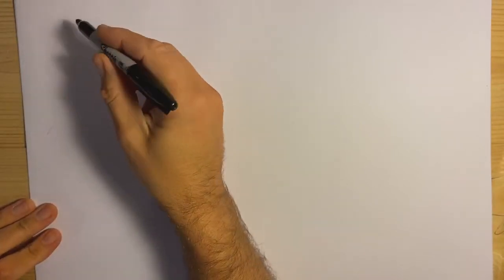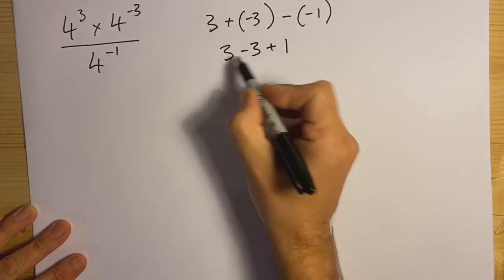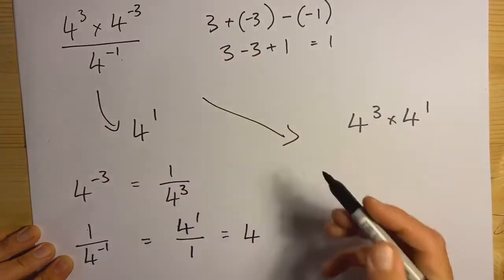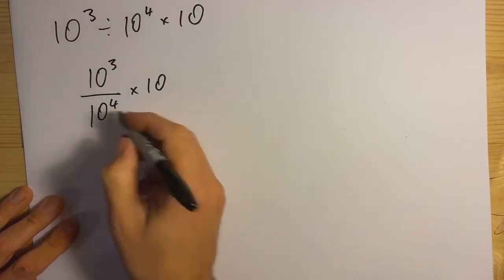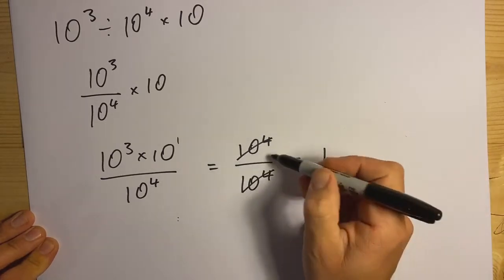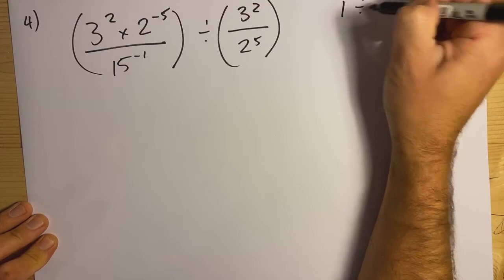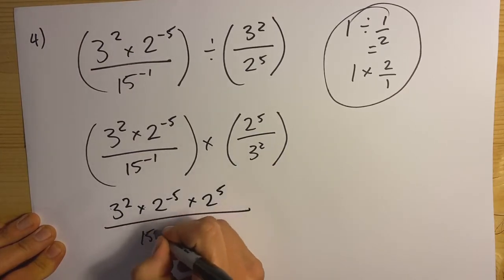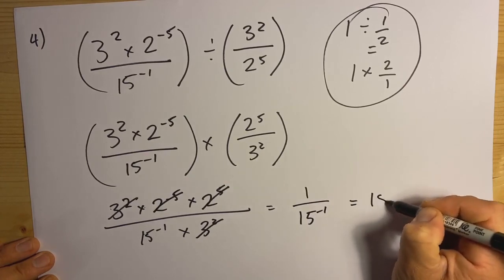LEC181 - Worksheet 1 (Revision), worked examples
Worked answers to questions 1(c), 1(d) and 3